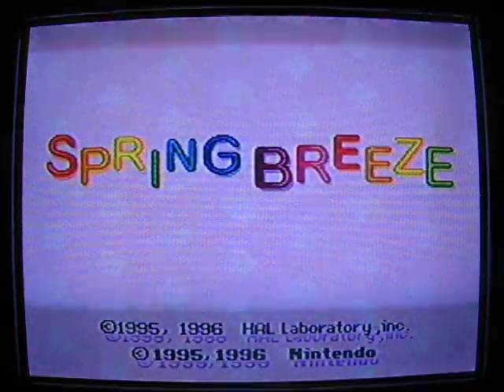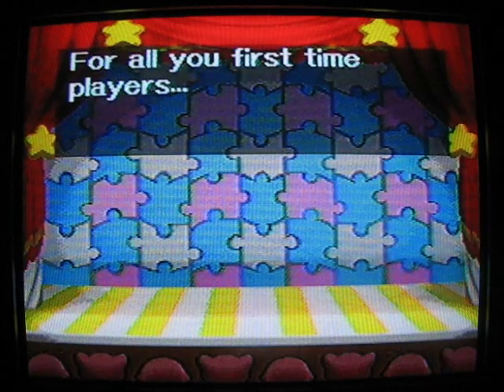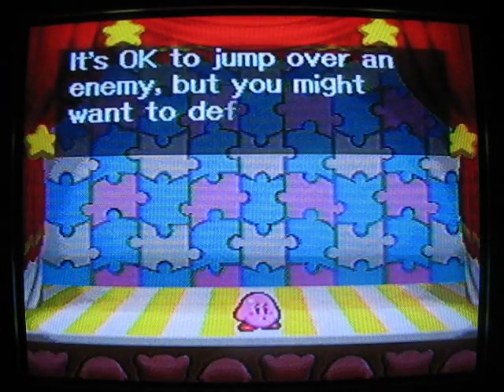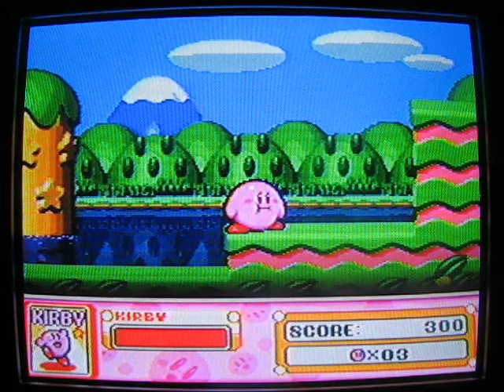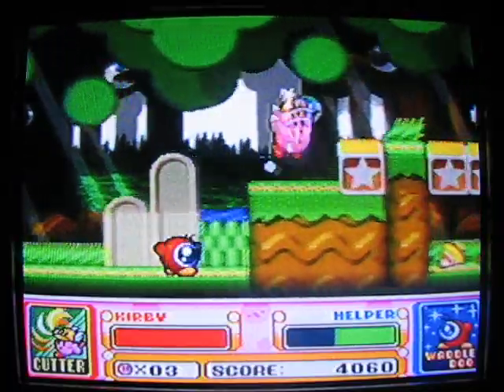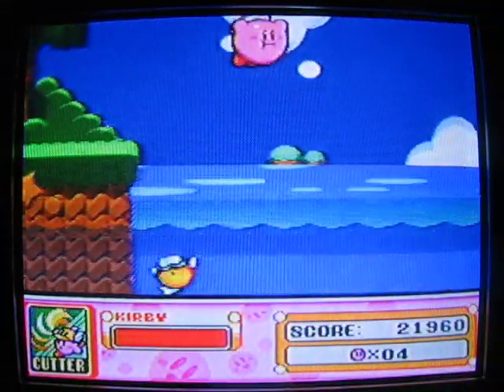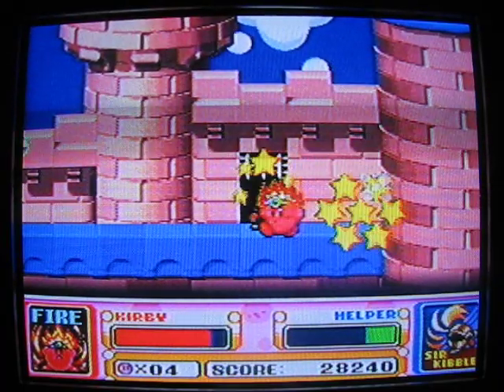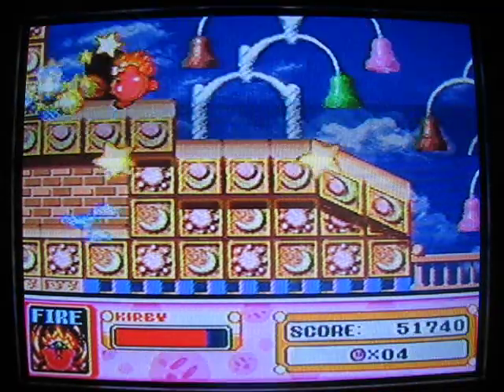Kirby Superstar 100% Walkthrough Part 1 (With Commentary)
Walkthrough and game info:
Platform: Super Nintendo
Recorded with: Canon Powershot S3iS camera
No video editing done.

Part 1 - The start of my FIRST 100% walkthrough!

First Half of Spring Breeze

Yep, we go through the game controls and start the easiest game in this game, Spring Breeze! If you have ANY trouble with this game... Like more then 2 tries to beat You will likely never finish the other games, lmao!

Boss Whispy Woods: Pretty easy boss, (should be, it's the first one, lol!) Just stay close to her trunk an the wind she shoots will fly over your head. The only thing you have to worry about is The Apples... which if you don't have any powers, you can suck in and shoot back at her! :D

Boss Lololo & Lalala: Stay on the middle level so you can go up or down in a hurry. Watch which 2 rows they inhabit and go to the empty one, when they pass by, jump back to where one is and hit them from behind. If you have no power, you have to suck in the green blocks and spit them back at them. Not much harder, just suck, move to a unoccupied level, wail until they pass, then shoot.